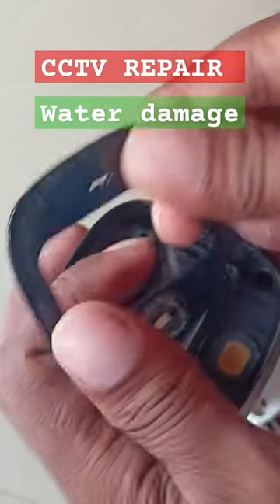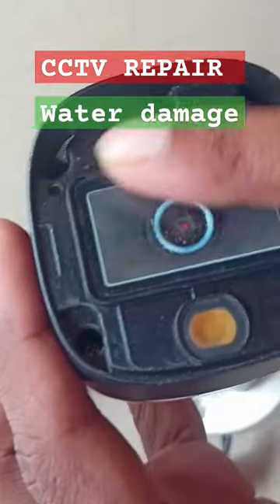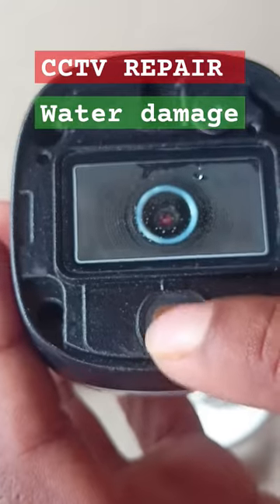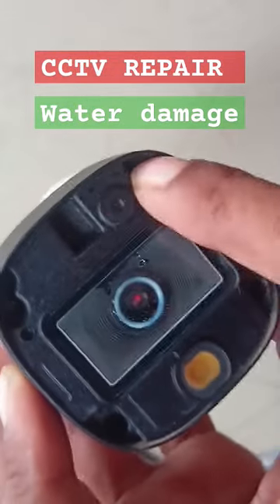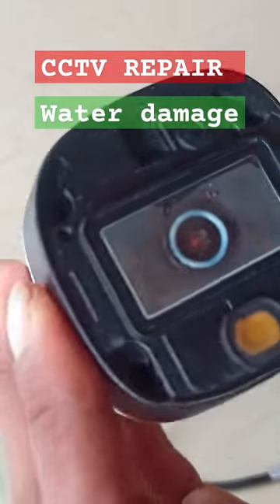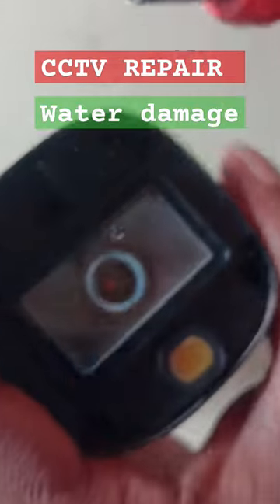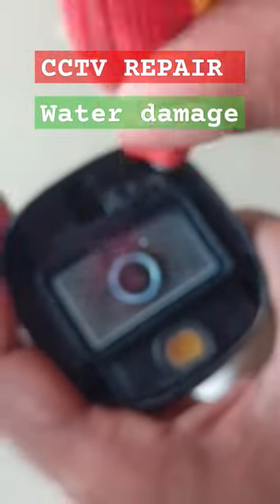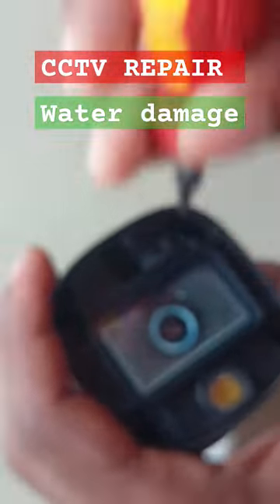cc camera repair part-2 how to remove water moisture